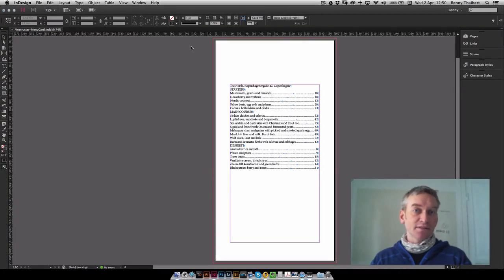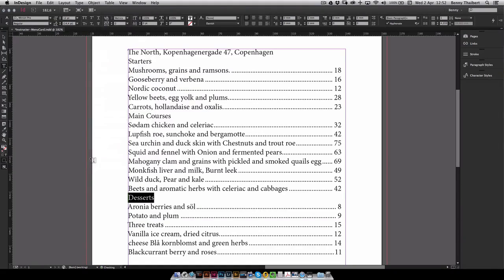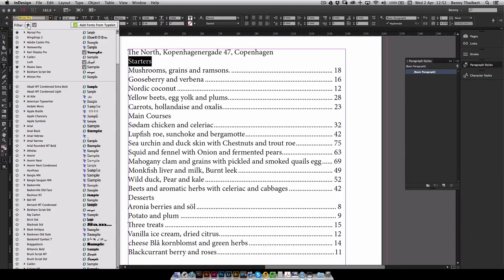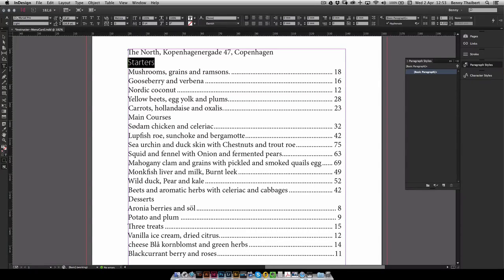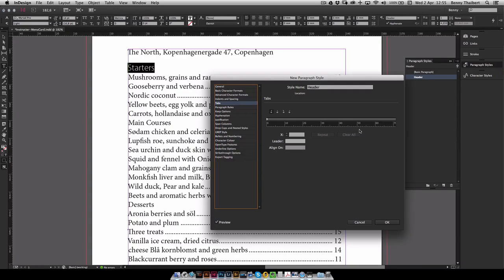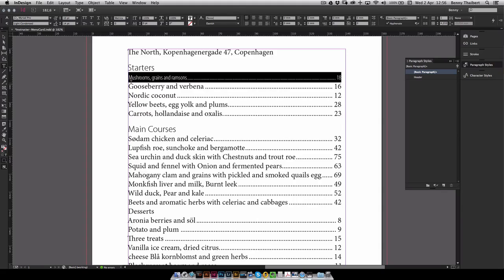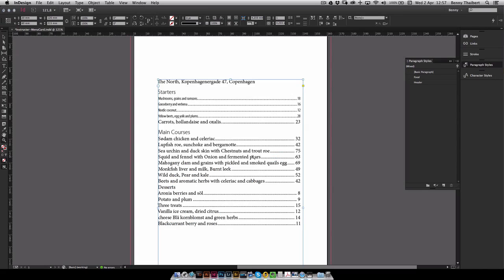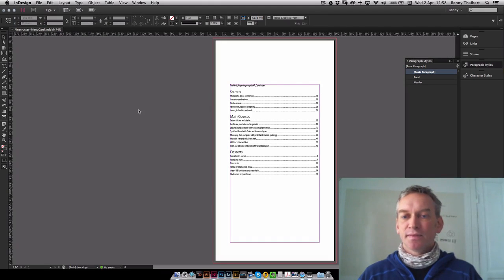02 Basic styling of text "How to style and use a Paragraph Style" (2/6) - InDesign